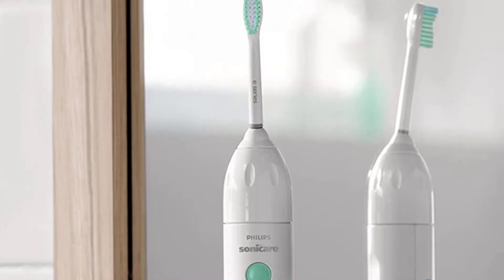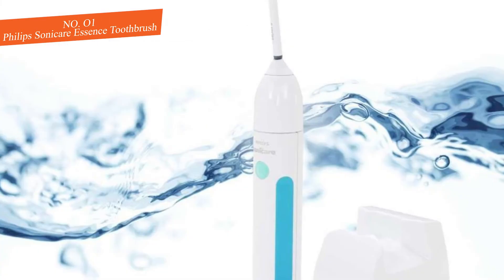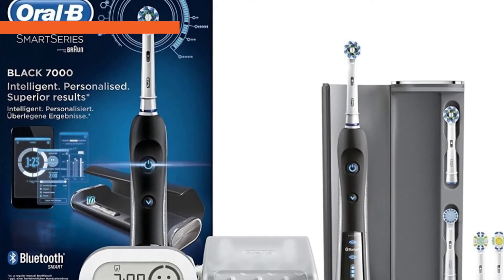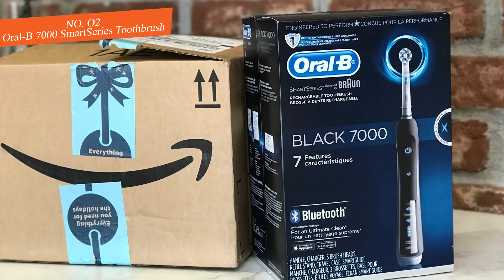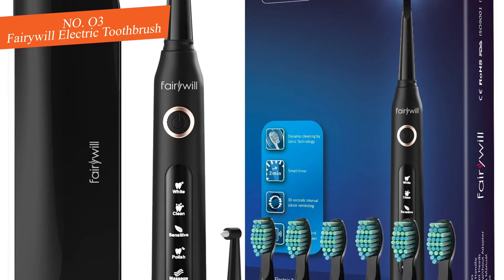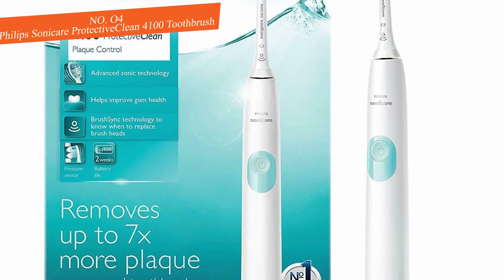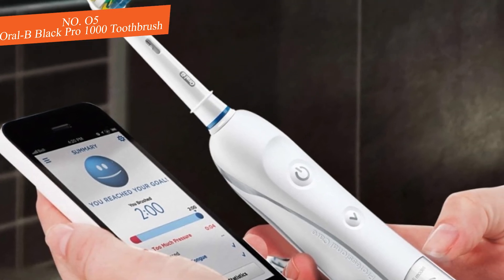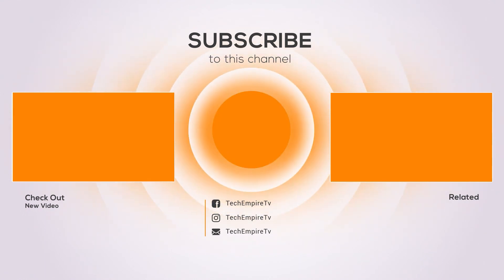✅The 5 Best Electric Toothbrush for 2021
Top 5 Best Electric Toothbrush to buy on amazon.

✅01. Philips Sonicare Essence Toothbrush

✅02. Oral-B 7000 SmartSeries Toothbrush

✅03. Fairywill Electric Toothbrush

✅04. Philips Sonicare ProtectiveClean 4100 Toothbrush

✅05. Oral-B Black Pro 1000 Toothbrush